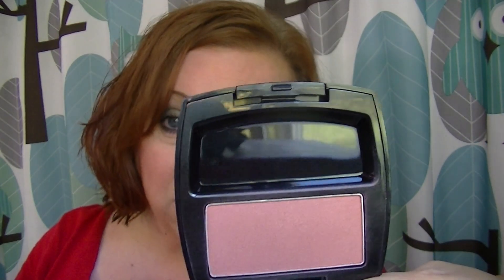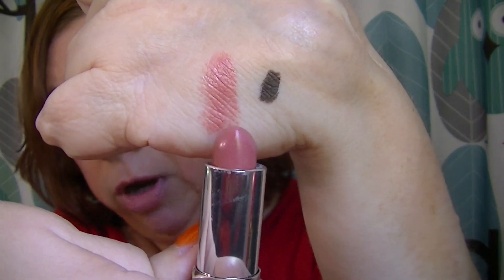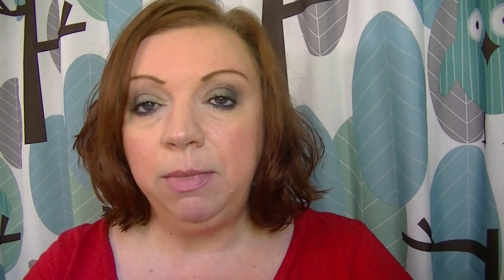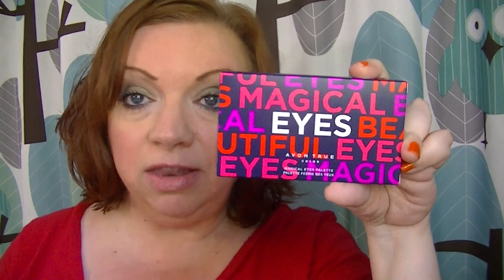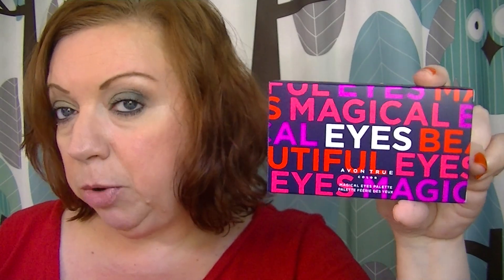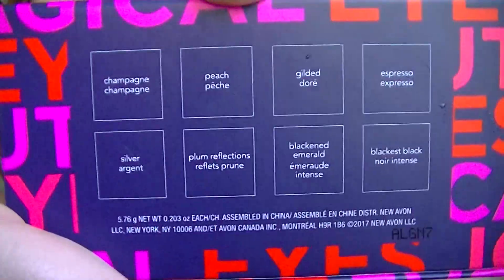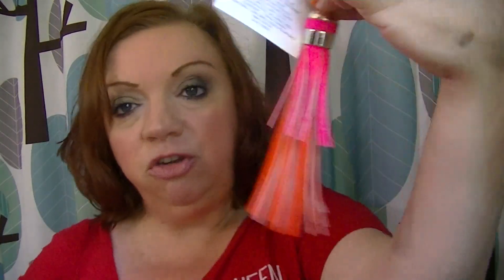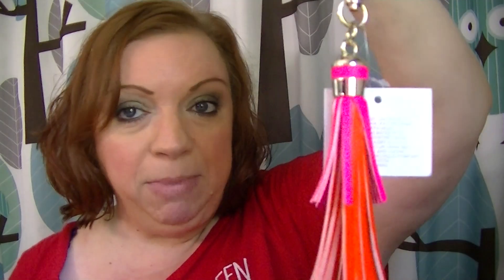Another Avon Haul!!